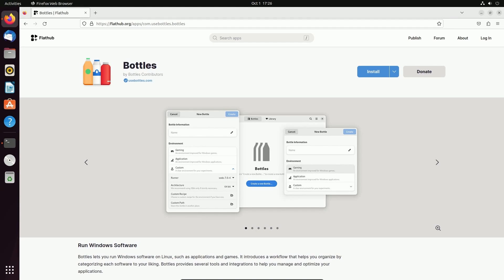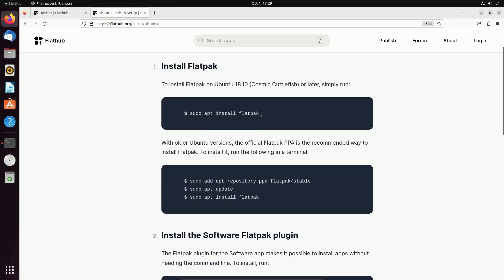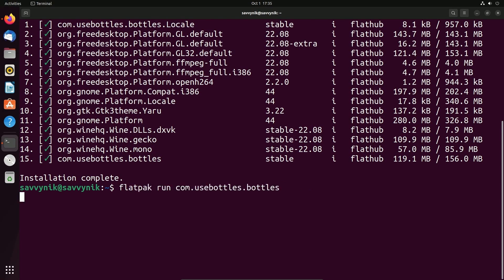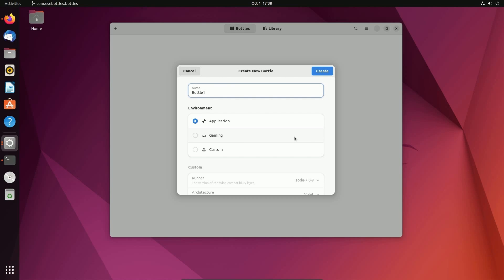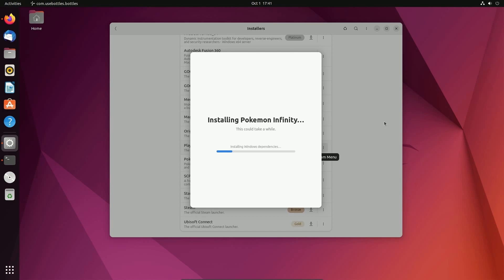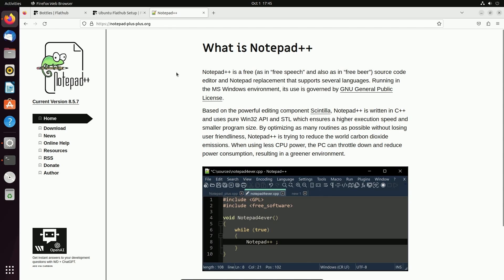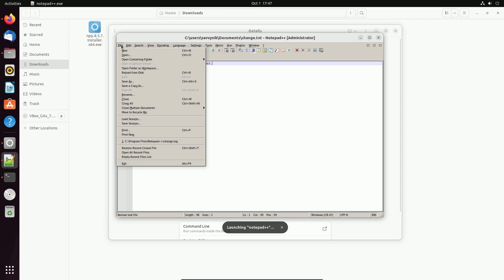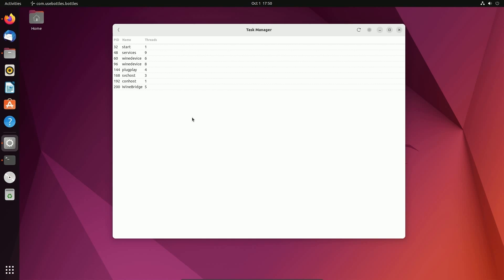How to Run Windows Apps on Linux using Bottles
Run Windows Programs on Linux with Bottles. I'll be using Ubuntu 22.04 LTS to show you how to install Bottles. Run Windows Apps on Linux based systems, and most Linux Distros. Bottle uses Wine a translation layer (POSIX) to natively run windows APPS on Linux.